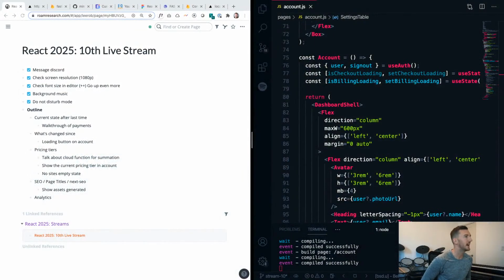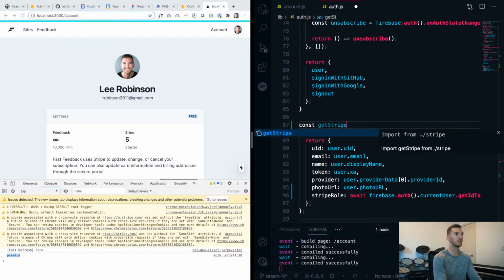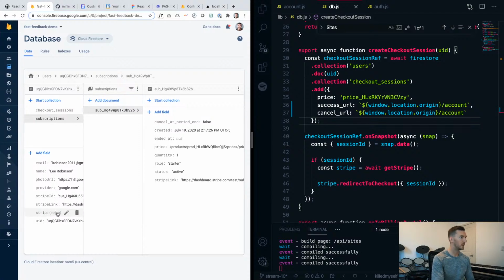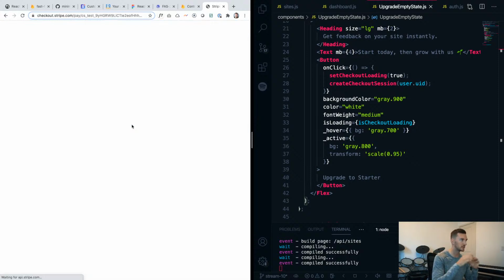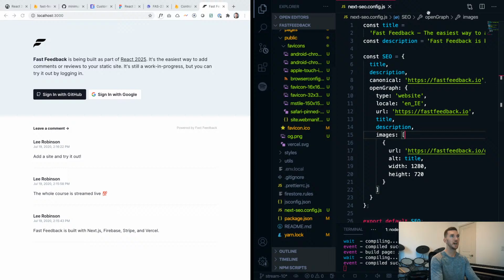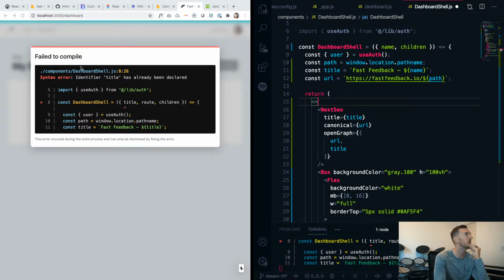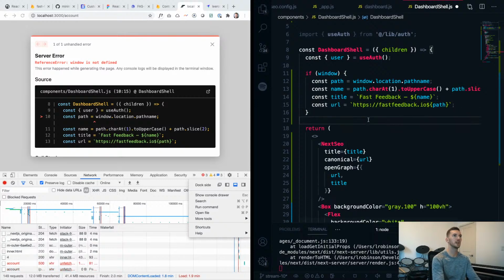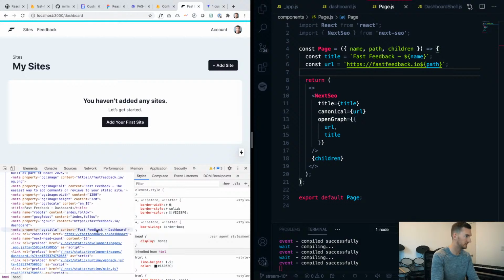React 2025 – Payments, SEO, and Analytics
0:00 - Add pricing checks based on Stripe role
35:12 - Add next-seo to handle meta tags and images
54:00 - Set up Fathom analytics